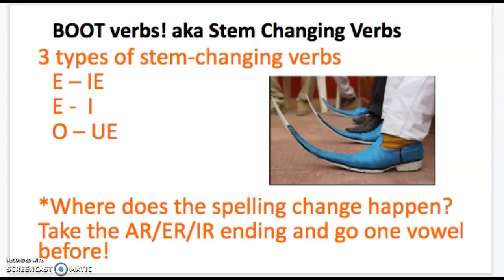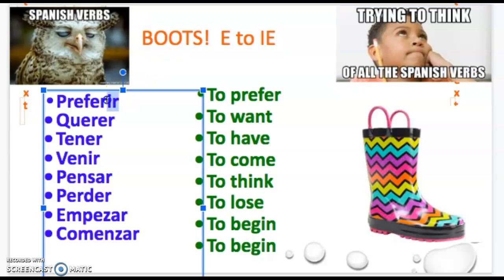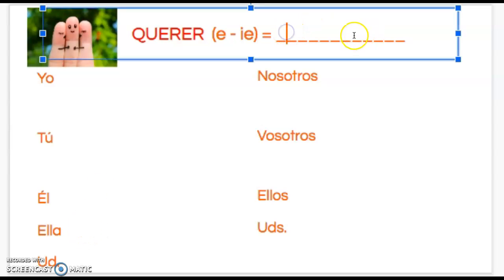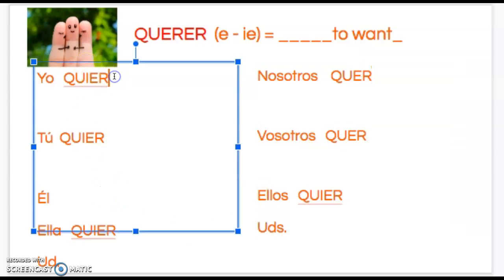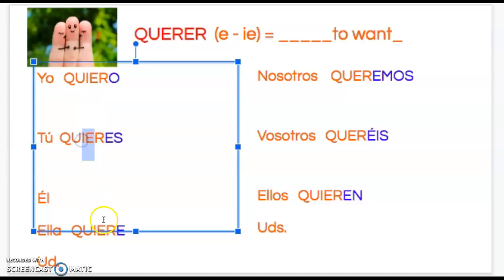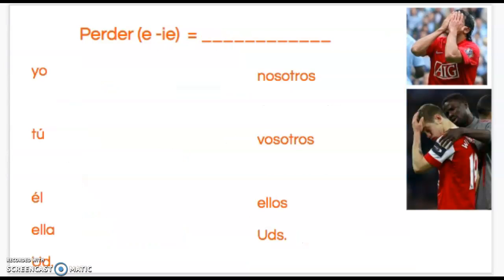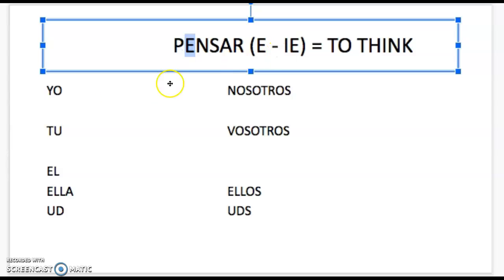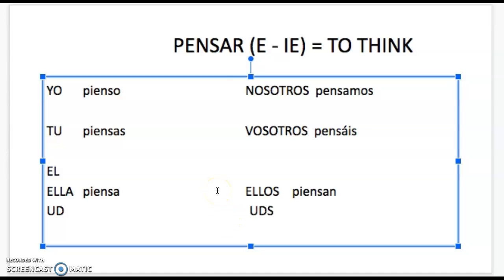Spanish 2/2H Conjugating Boot Verbs